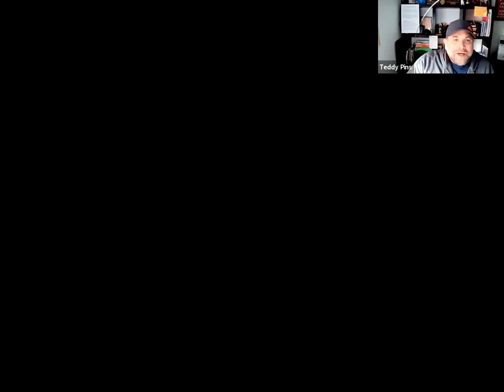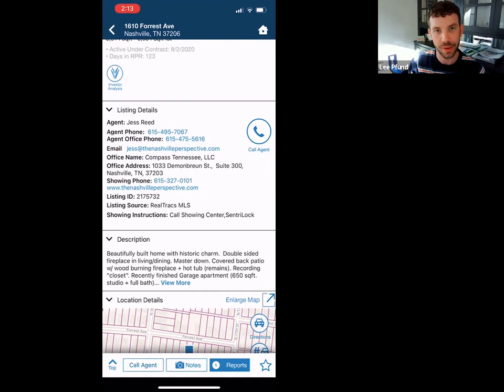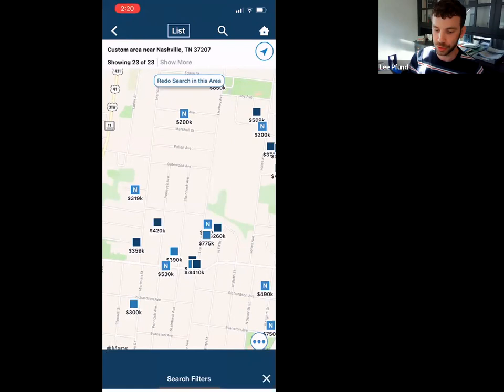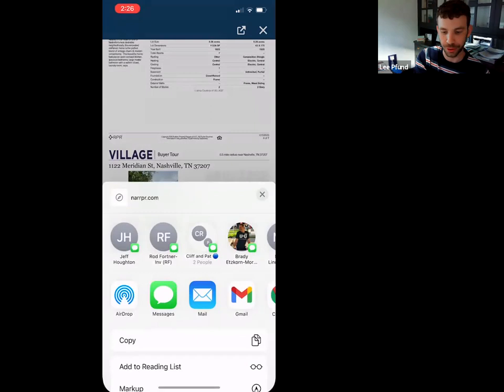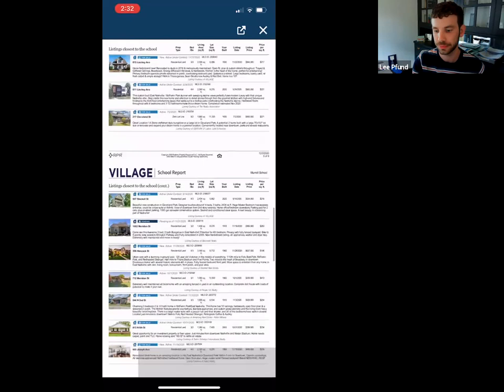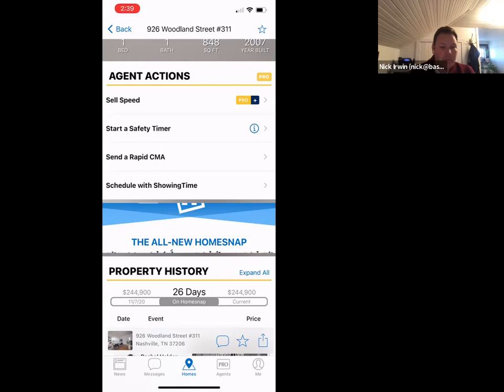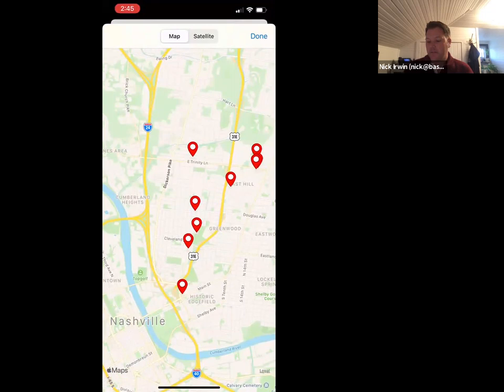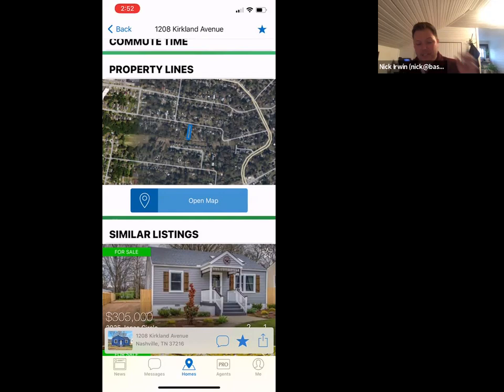12/03/20: Tech Lab: Tech in the Field (Lee Pfund)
Practical interactive application of more specific skills to thrive.